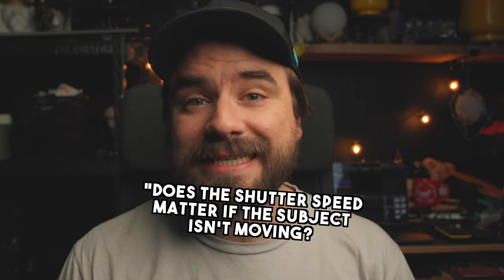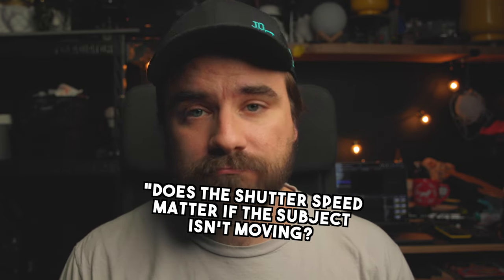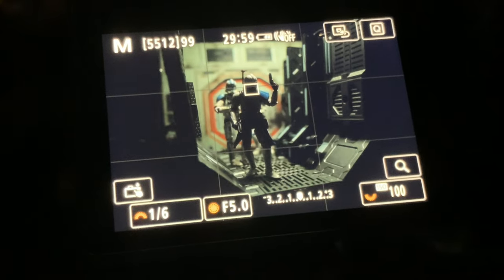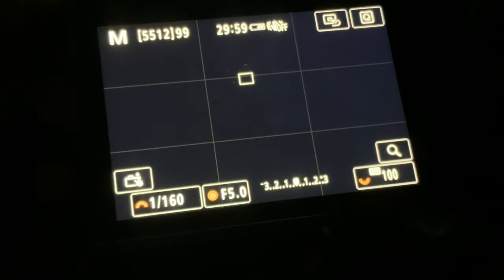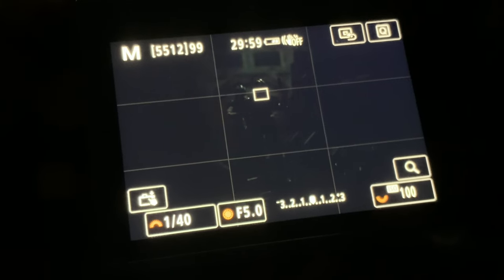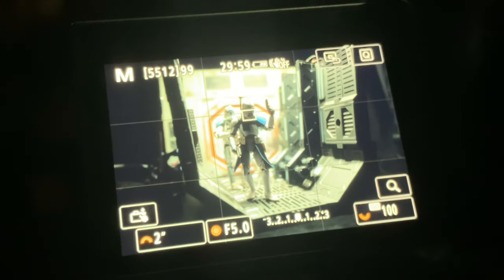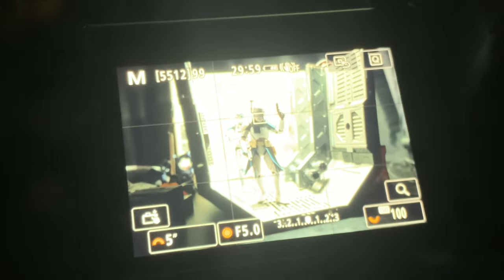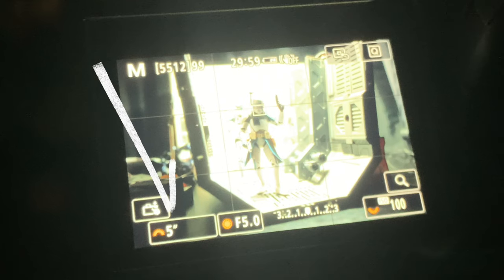No fancy lights for TOY PHOTOGRAPHY? Part 2 to long exposure/light painting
I feel like I left some things out and might have rushed yesterday's video. So here is a follow-up or part 2 going over the same technique with some better examples but still using the same shot.

TUESDAY TOY PHOTOGRAPHY TUTORIAL

If you have other suggestions or ideas for toy photography tutorials, let me know! :)